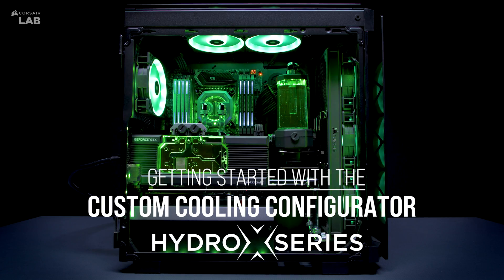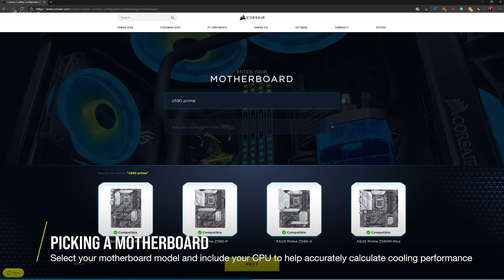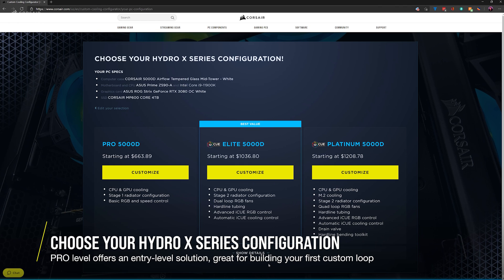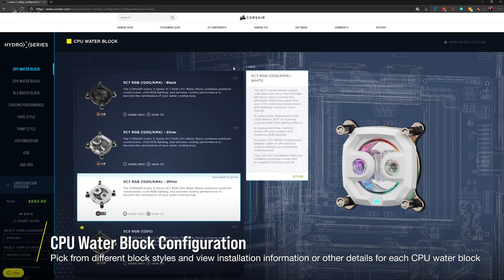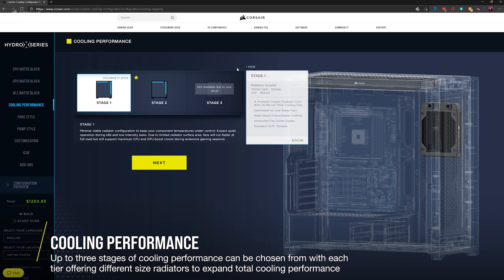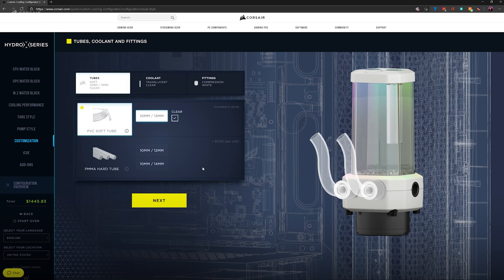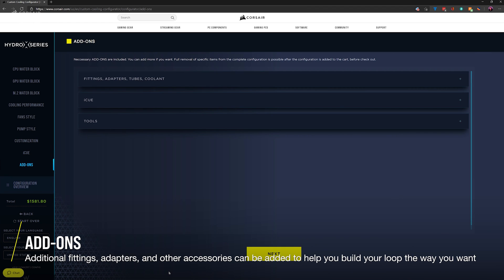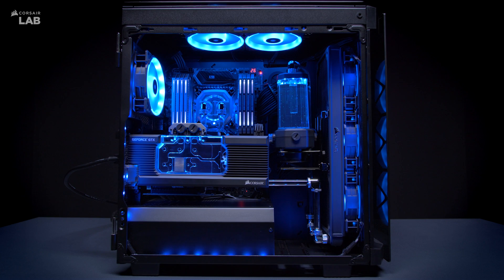Design Your Own Custom Loop with CORSAIR Hydro X Series Custom Cooling Configurator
Need help figuring out what parts you need to build your own custom cooling loop? The CORSAIR Hydro X Series Custom Cooling Configurator helps take the guesswork out of picking components and allows you to easily create a complete list of parts tailored to your specific system.